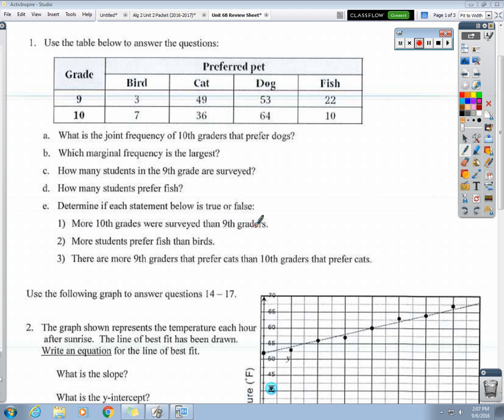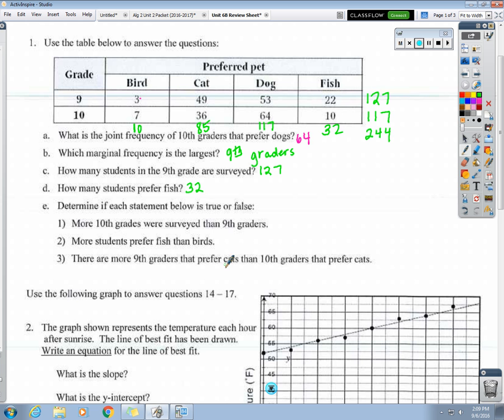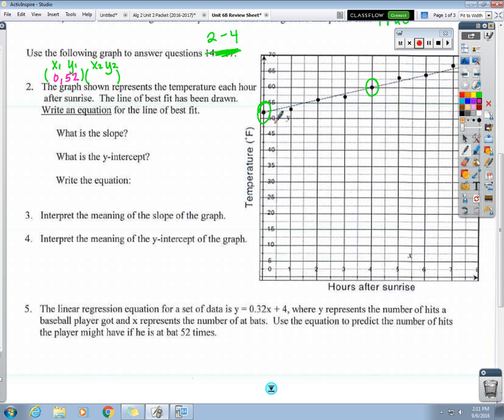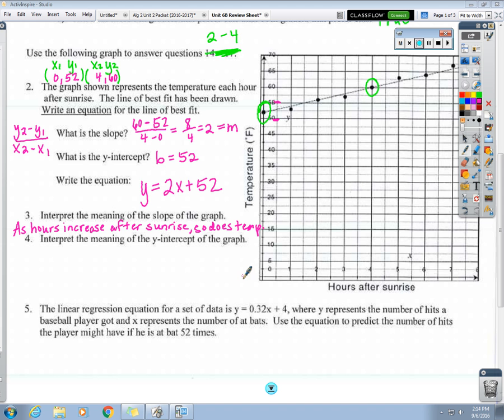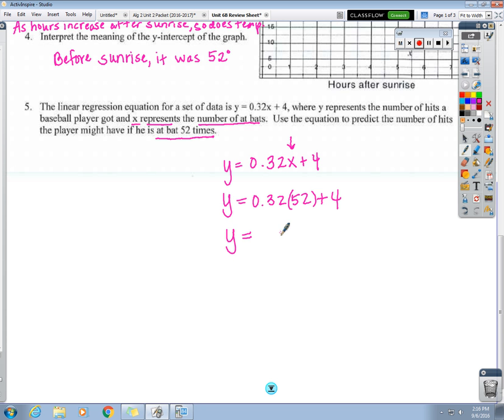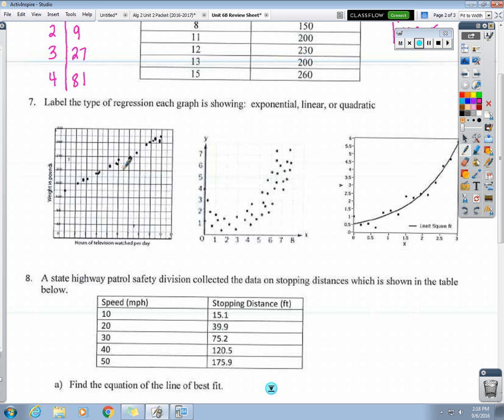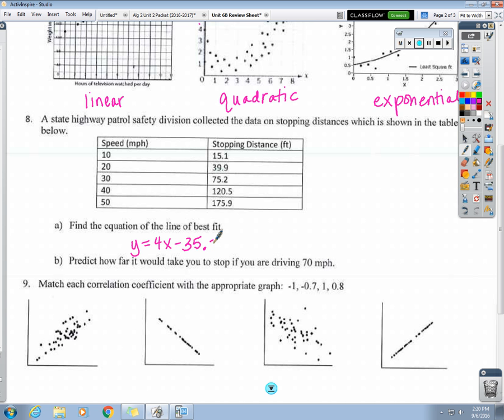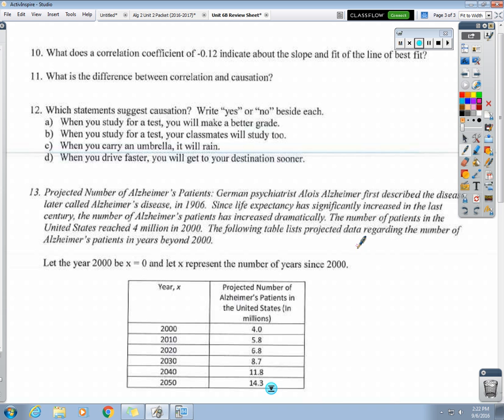Alg 1 Unit 6B 9 6 16